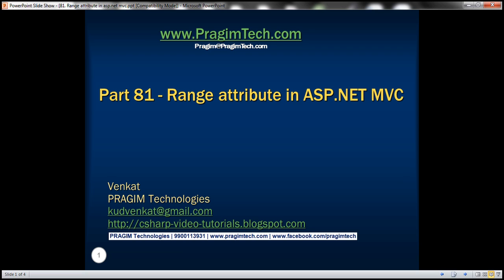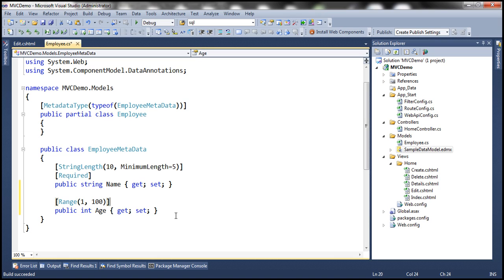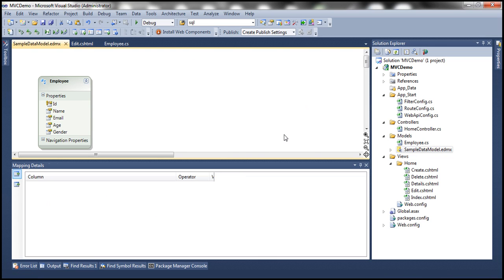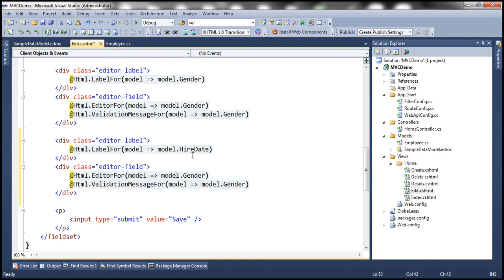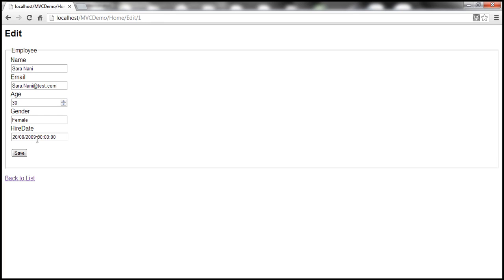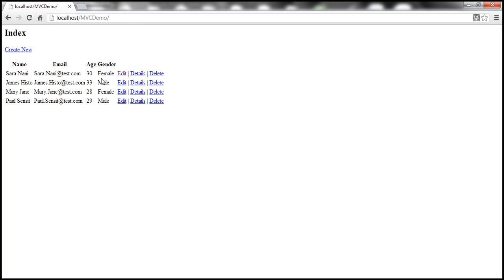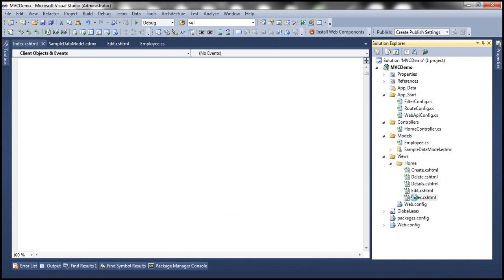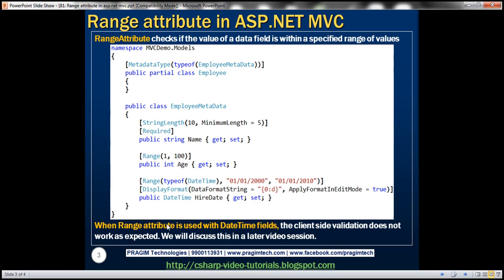Part 81 Range attribute in asp net mvc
RangeAttribute checks if the value of a data field is within a specified range of values. We will be working with the example, that we started in Part 80.

When you navigate to /Home/Edit/1, notice that we don't have validation on Age field. If you enter 5000 as the age and click Save, the date gets saved. Obviuosly an empoloyee having 5000 years as the age is not practical. So, let's validate Age field, and enforce users to enter a value between 1 and 100. To achieve this RangeAttribute can be used.

Make the following change to the Employee class in Employee.cs file in Models folder. Notice that, we are using RangeAttribute, and have set minimum and maximum as 1 and 100 respectively.
public class EmployeeMetaData
    [StringLength(10, MinimumLength = 5)]
    [Required]

    [Range(1, 100)]
    public int Age { get; set; }

At this point, we should not be able to enter any values outside the range of 1 and 100 for Age field.

Range attribute can also be used to validate DateTime fields. Let's now discuss using Range attribute with DateTime fields.

At the moment our Employee class does not have any DateTime field. Let's add HireDate column to table tblEmployee. Use the sql script below to alter the table.
Alter table tblEmployee
Add HireDate Date

SQL script to update the existing employee records:
Update tblEmployee Set HireDate='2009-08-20' where ID=1
Update tblEmployee Set HireDate='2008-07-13' where ID=2
Update tblEmployee Set HireDate='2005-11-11' where ID=3
Update tblEmployee Set HireDate='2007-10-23' where ID=4

Update the ADO.NET data model.
1. In the Solution Explorer, double click on SampleDataModel.edmx file in Models folder.
2. Right click on "Employee" model and select "Update Model from database" option
3. Click on "Refresh" tab on "Update Wizard"
4. Expand "Tables" and select "tblEmployee" table and click "Finish.
5. These steps should add HireDate property to the autogenerated Employee entity class

Build the solution to compile Employee entity class.

Copy and paste the following 2 DIV tags in Edit.cshtml view, just above the "Save" button.
[div class="editor-label"]
    @Html.LabelFor(model =] model.HireDate)
[/div]
[div class="editor-field"]
    @Html.EditorFor(model =] model.HireDate)
    @Html.ValidationMessageFor(model =] model.HireDate)
[/div]

Make the following change to the Employee class in Employee.cs file in Models folder. Notice that, we are passing DateTime as the type and specifying the minimum and maximum values for HireDate. We are also using DisplayFormat attribute, so that only date part of DateTime is displayed in the Edit view.
public class EmployeeMetaData
    [StringLength(10, MinimumLength = 5)]
    [Required]

    [Range(typeof(DateTime), "01/01/2000", "01/01/2010")]
    [DisplayFormat(DataFormatString = "{0:d}", ApplyFormatInEditMode = true)]
    public DateTime HireDate { get; set; }

At this point, we should not be able to enter any values outside the range of "01/01/2000" and "01/01/2010" for HireDate field.

However, when the Range attribute is used with DateTime fields, the client side validation does not work as expected. We will discuss this in a later video session.